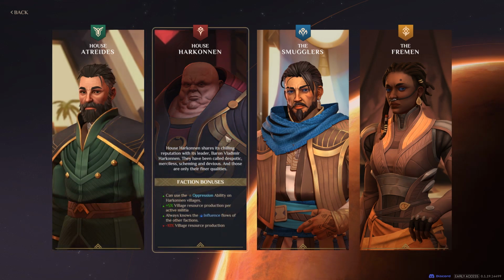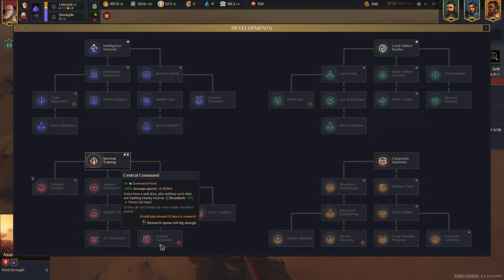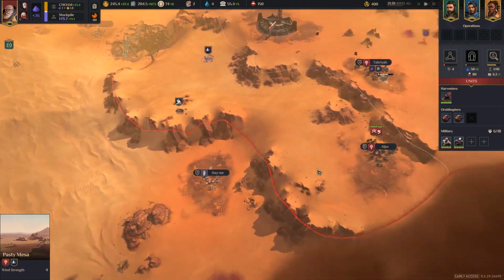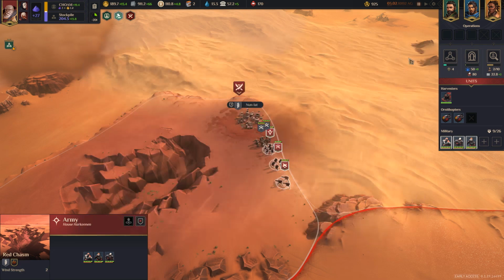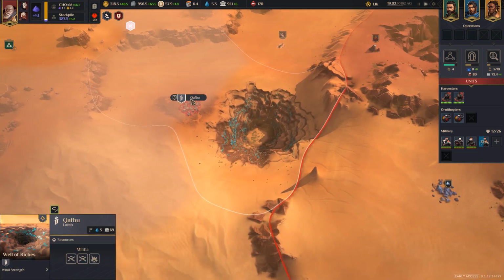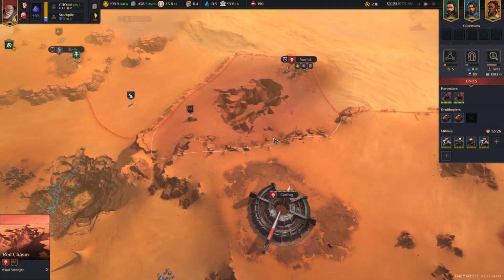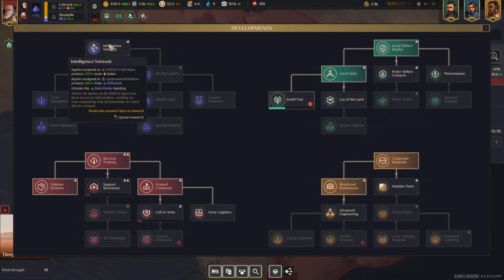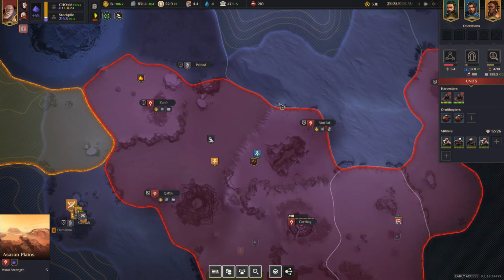Dune: Spice Wars - Harkonnen Military Playthrough - Episode 1